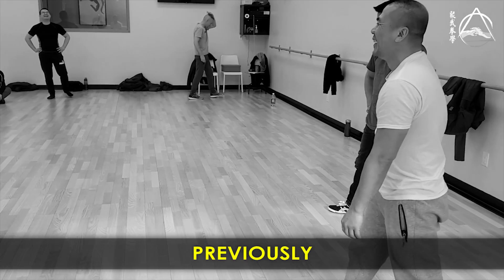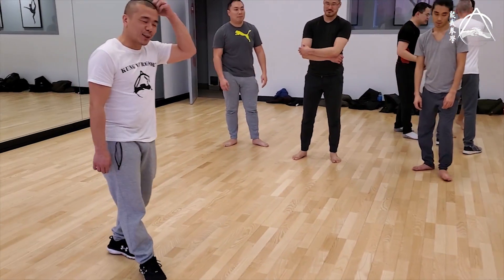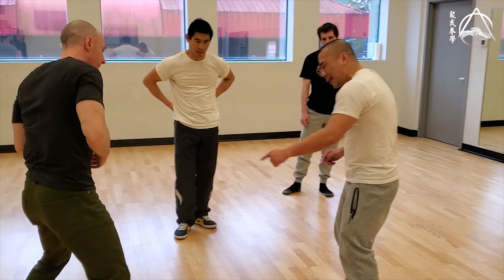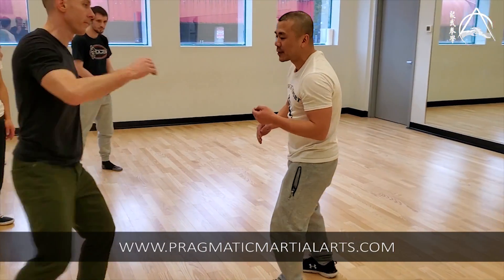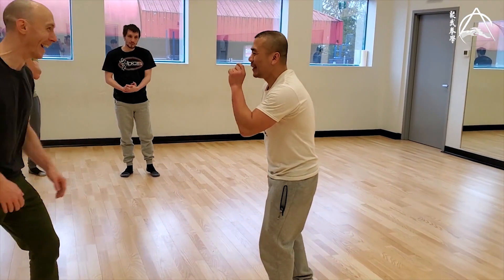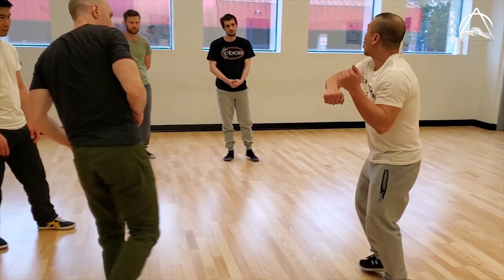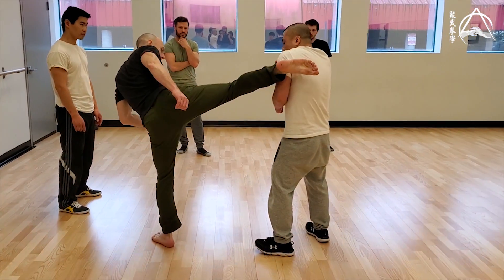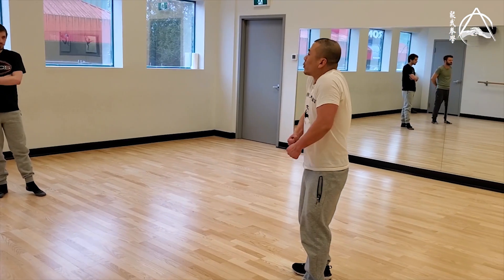Countering the Roundhouse kick - Wing Chun, Kung Fu Report - Adam Chan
The Kung Fu Report is a free series about the process of adjusting Traditional Kung Fu for modern day situations.

ALL fighting concepts are demonstrated honestly: NOTHING is rehearsed or edited - so nothing is fake.Topics are based on the questions that the fans send us. So send us your questions.